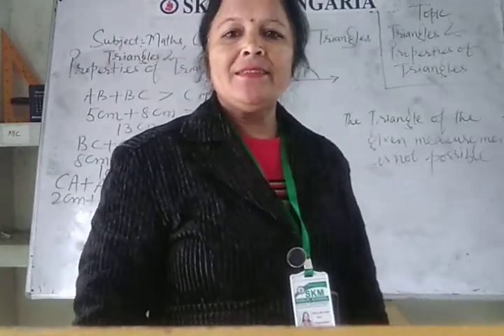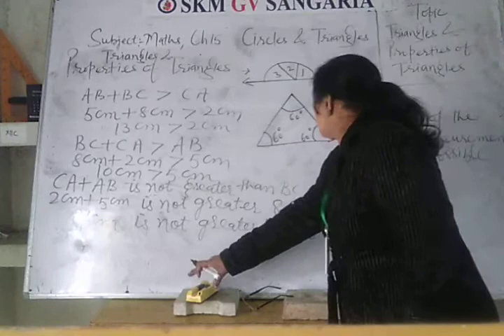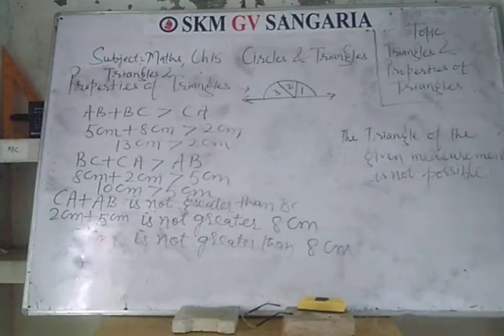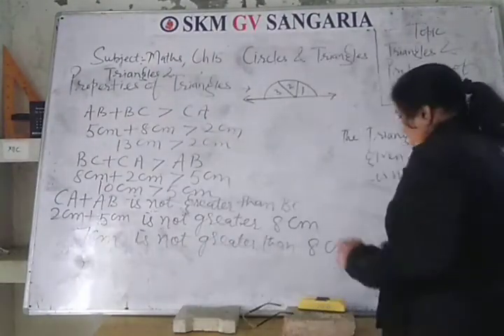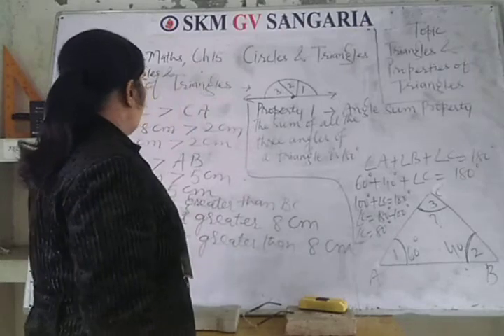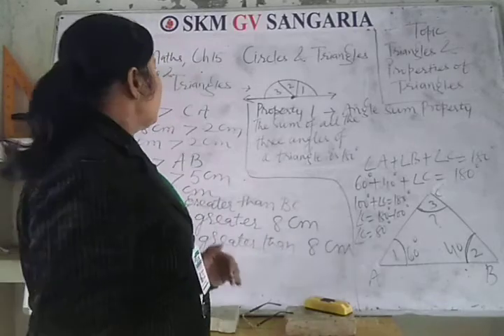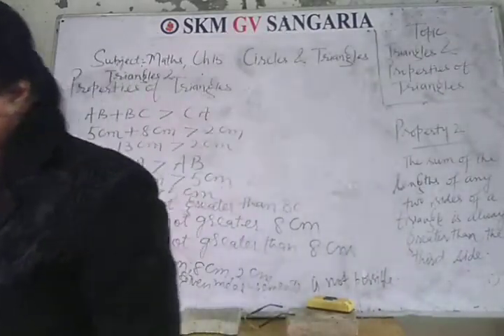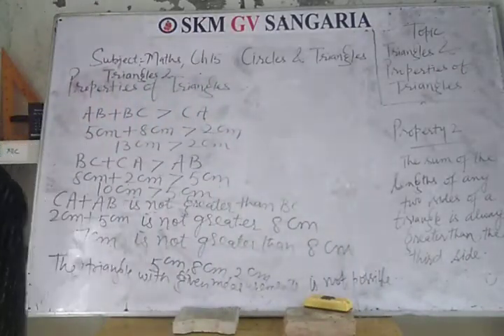Class 5,Maths,Chapter 15 Circles & Triangles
Triangle,Types Of Triangles Based On Sides & Angles, Properties Of Triangles